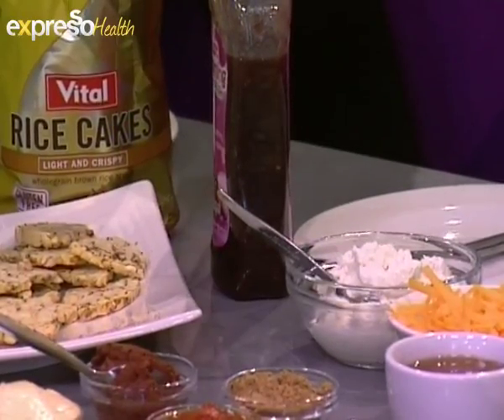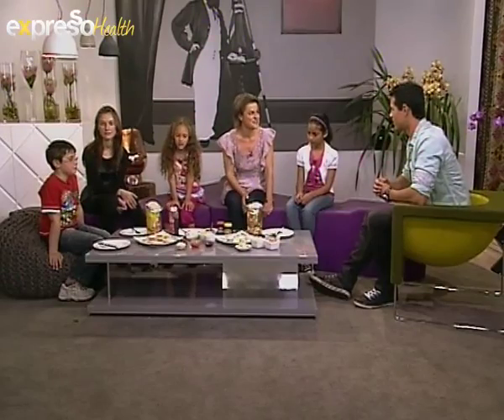Healthy Snacks on eXpresso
One out of 10 children under 9 is overweight and 4% are obese.
Andrea discusses this life threatening epidemic and how to help your children be more healthy and choosing the healthier  options like healthy snakes and healthy topping suggestions.
Small portions of cottage cheese, honey, grated cheese, honey, strawberry jam (or any berry flavour),  thin banana slices, peanut butter, marmite, butter, Bovril, fish paste, pesto, hummus, avocado.

13 Oct 2011